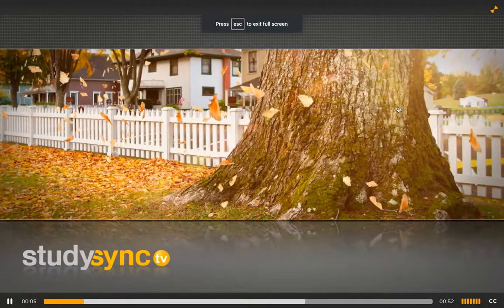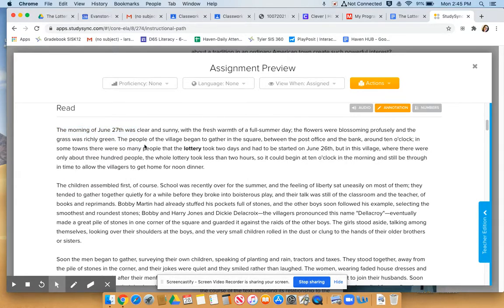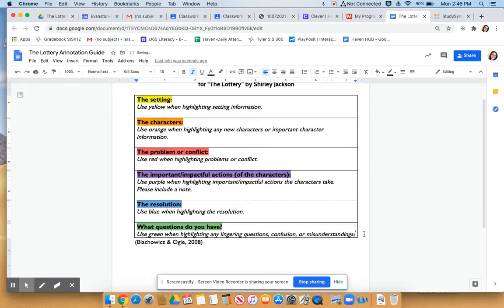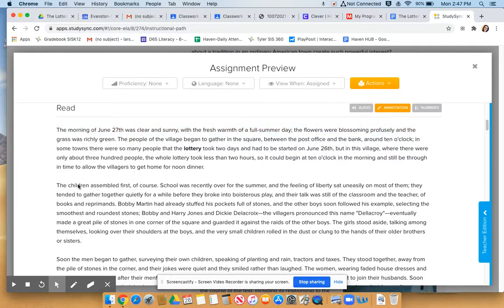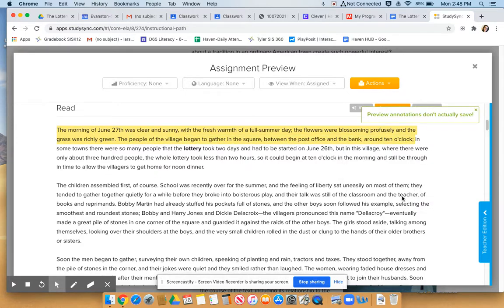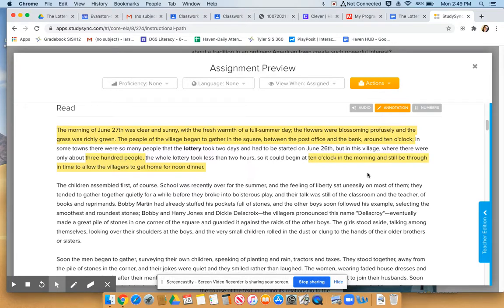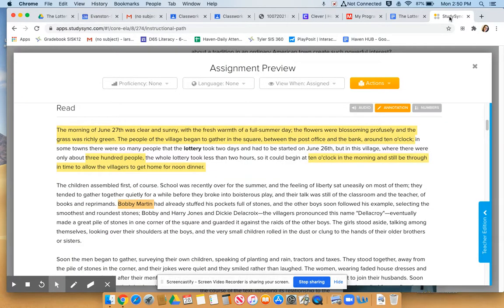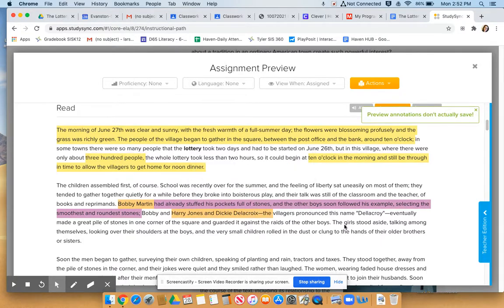"The Lottery" Annotation: Sep 28, 2020 2:52 PM